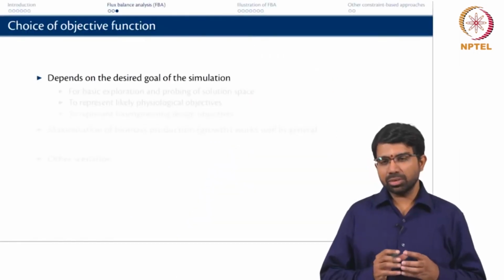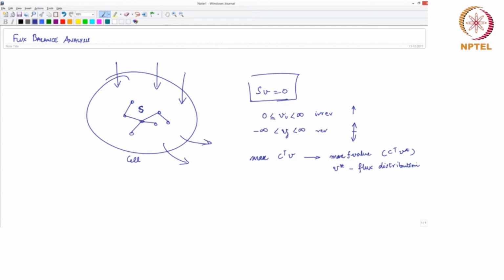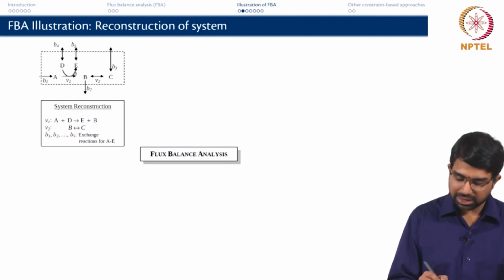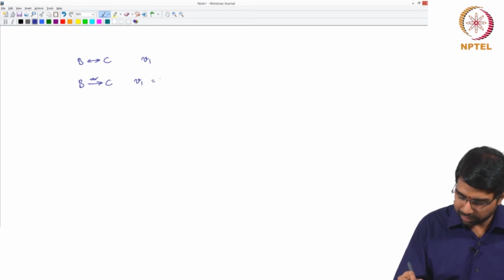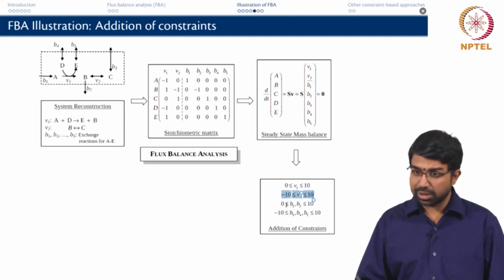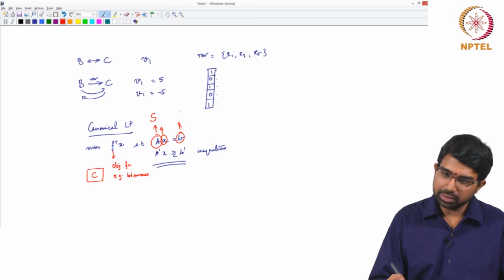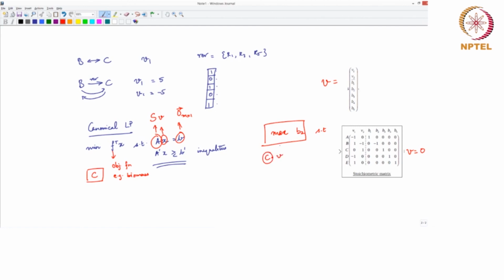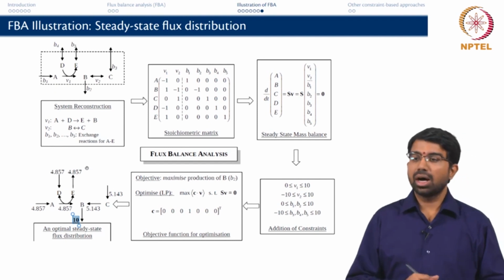Energy Balance Terminologies and Concepts